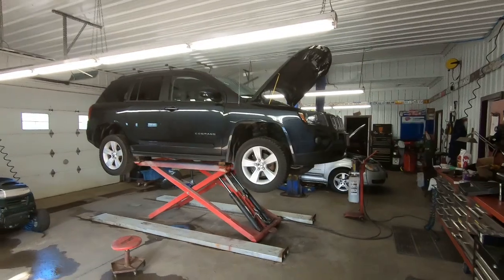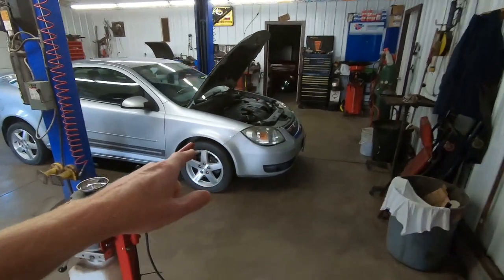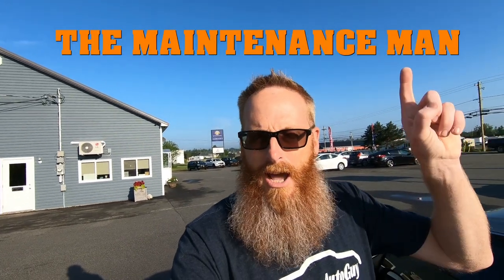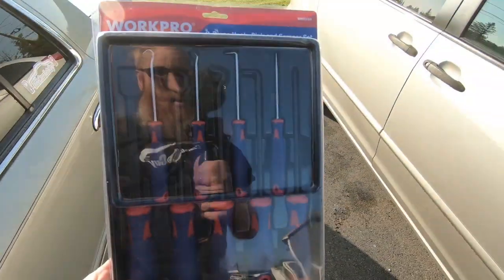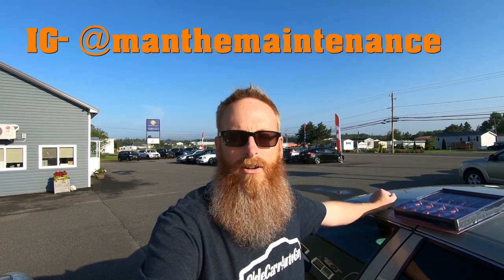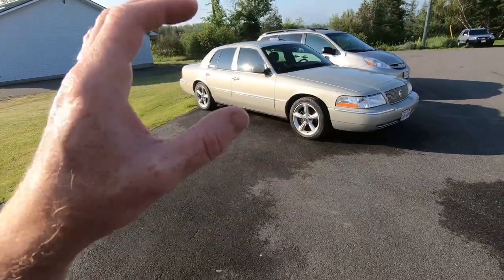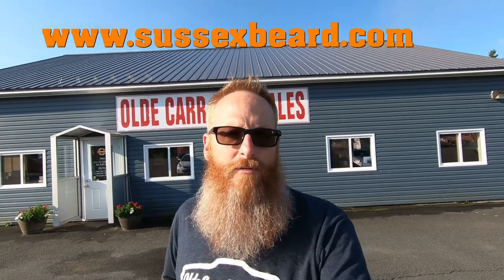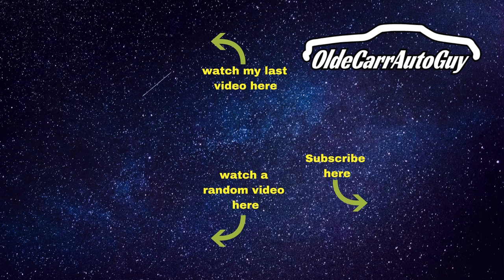JULY LOT UPDATE AT MY USED CAR DEALERSHIP